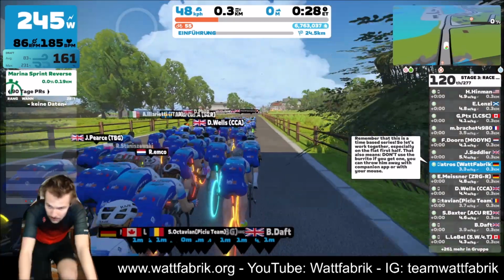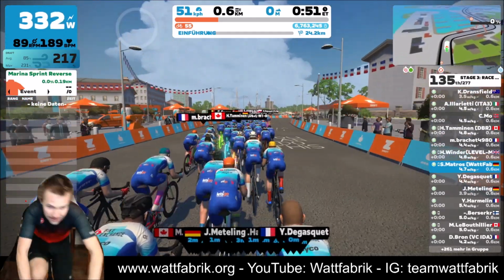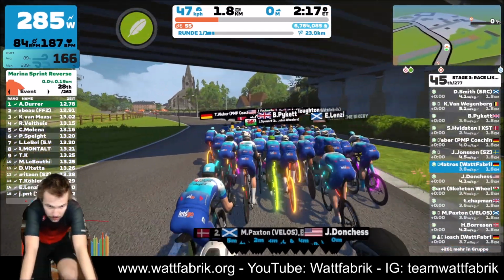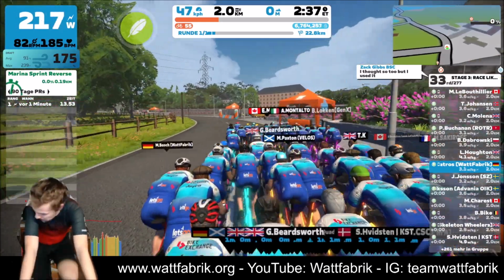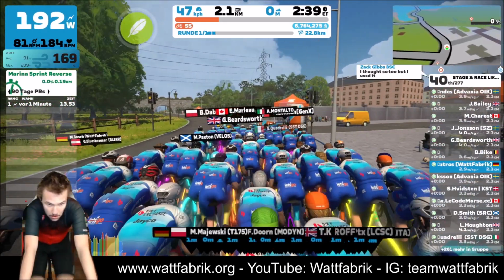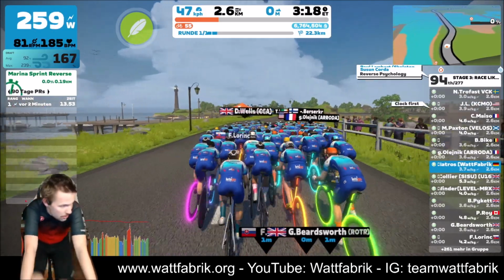STAGE 3: RACE LIKE A PRO — R.G.V. (B) at 19th Dec. 2022